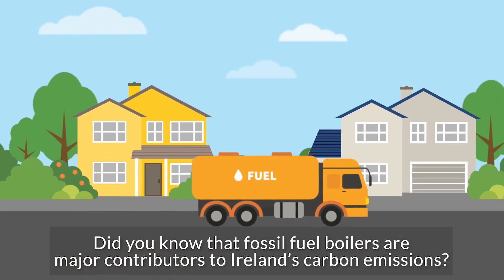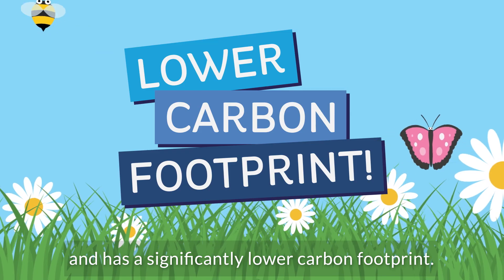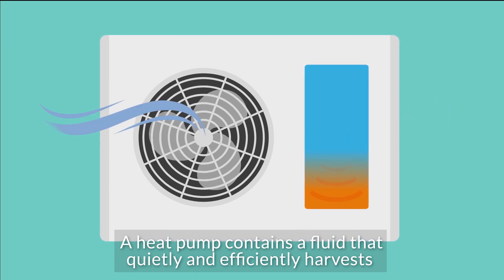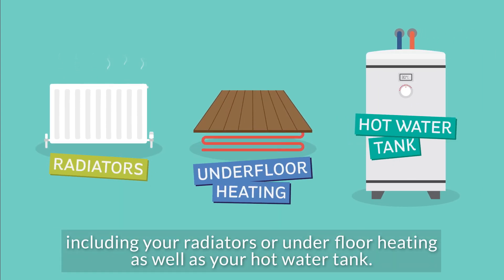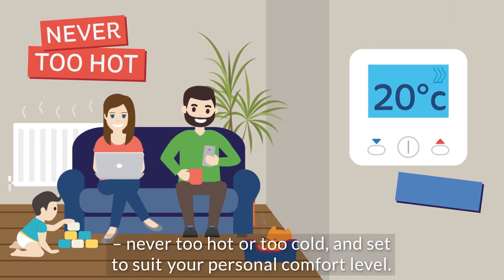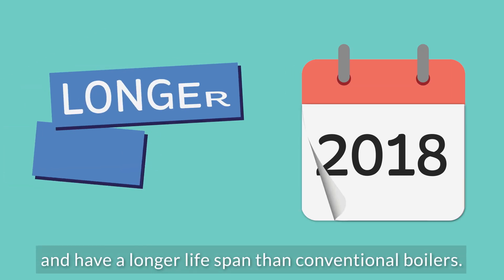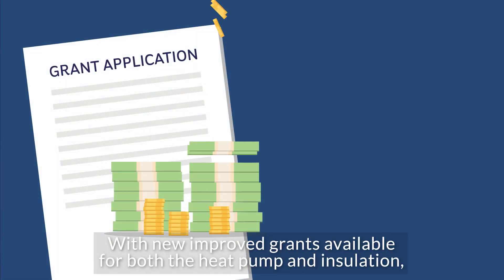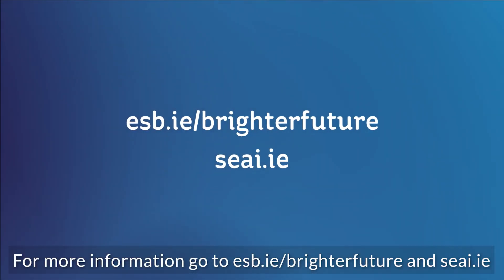Heat Pumps - How they work and their benefits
A short animation by ESB explaining how heat pumps work and the benefits they offer to users and the wider environment.